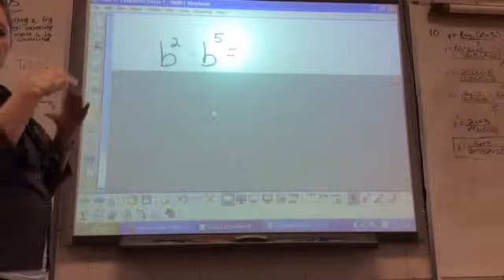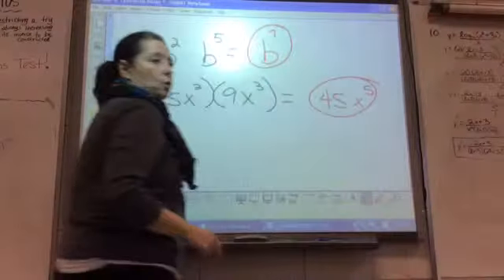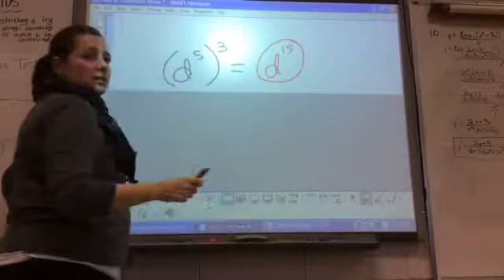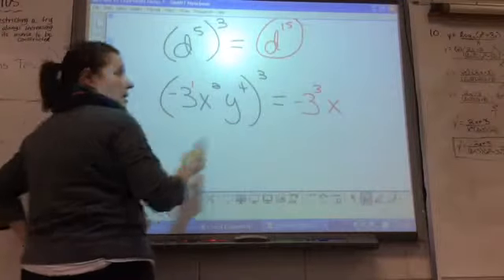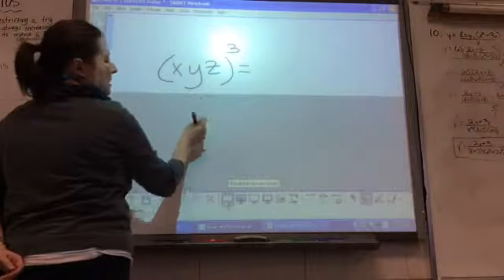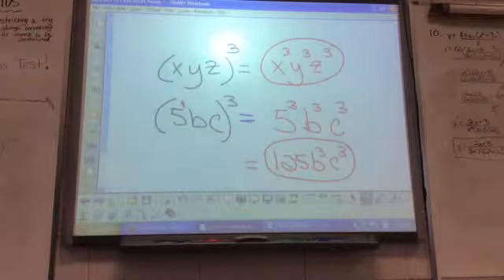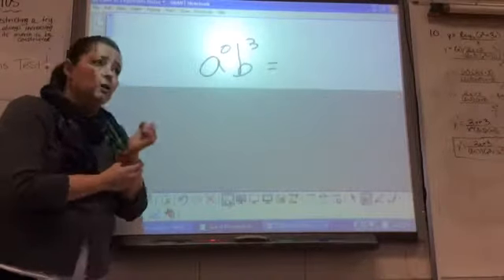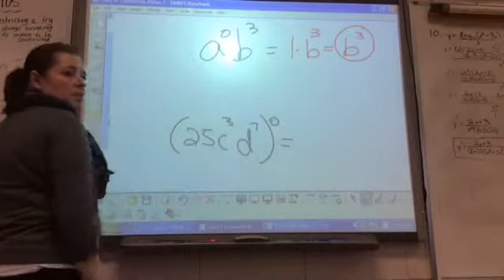Exponent Rules for Multiplying